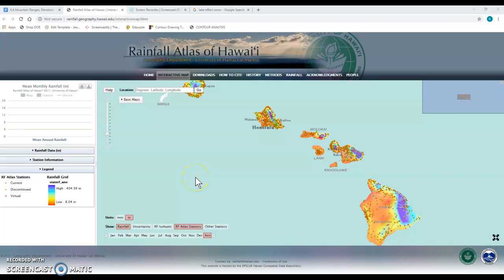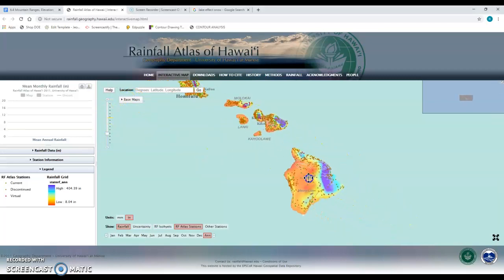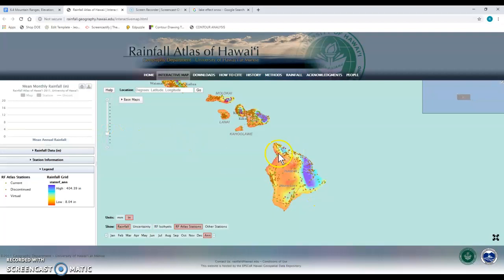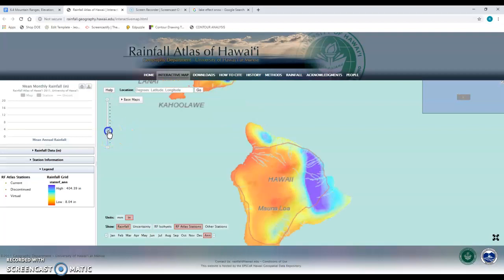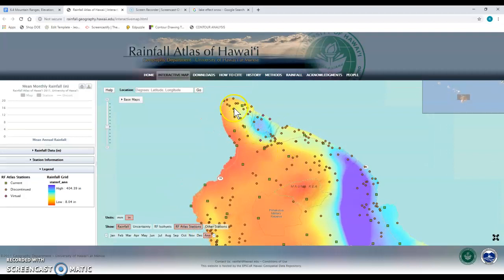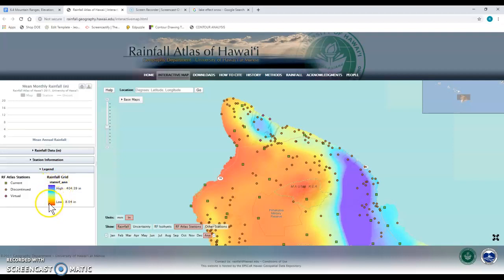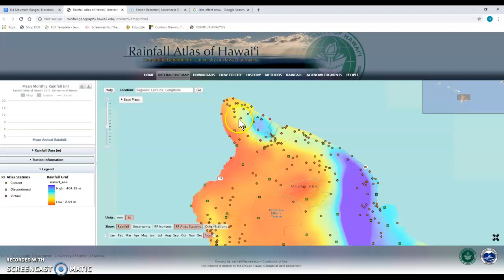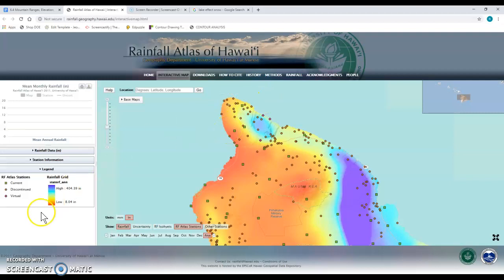How To: Rainfall Atlas of Hawai'i